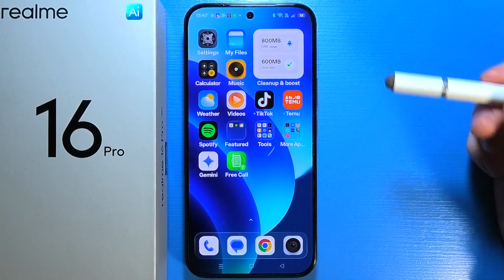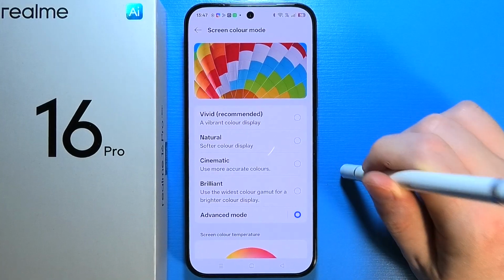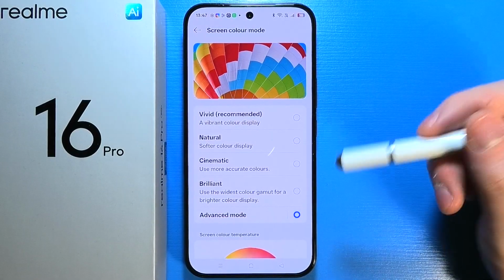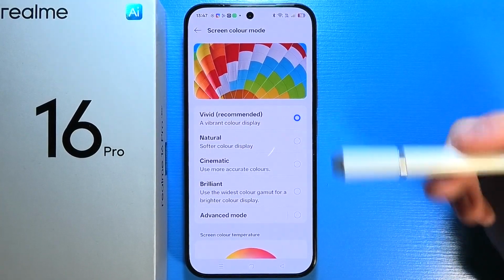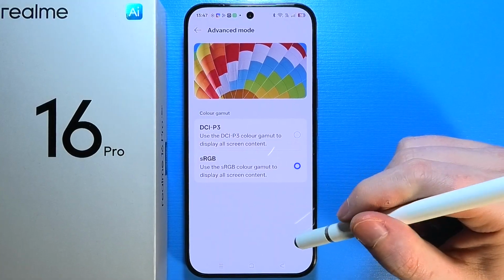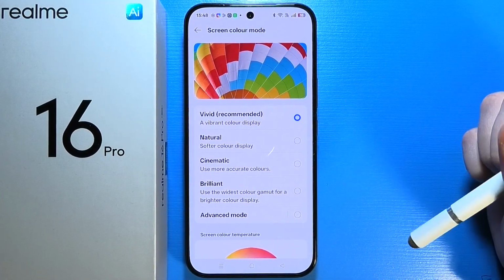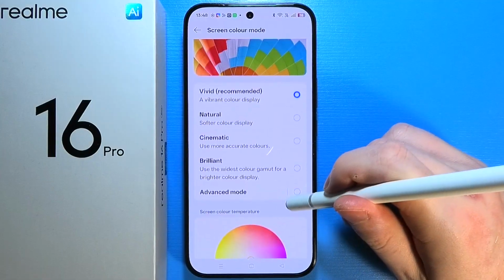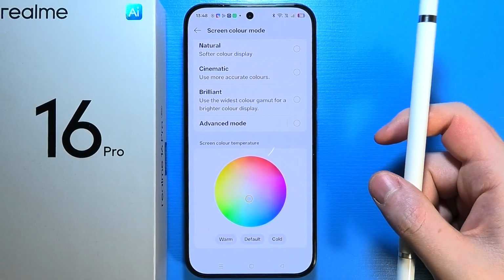Realme 16 Pro 5G: How To Adjust Screen Color Mode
Learn how to modify display color profile settings on your Realme 16 Pro 5G smartphone.This guide shows where to select different color modes.
Discover how adjusting color profiles on the Realme 16 Pro 5G improves visual accuracy.Custom color settings enhance viewing comfort.